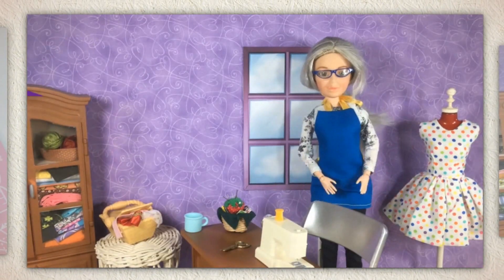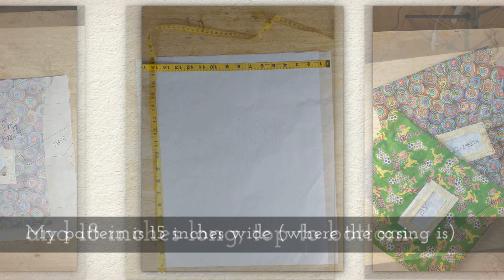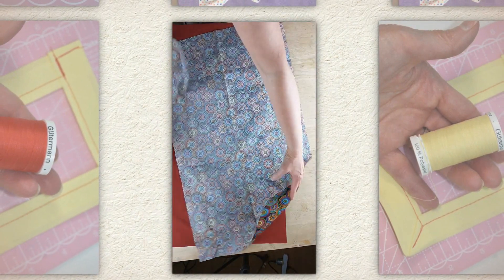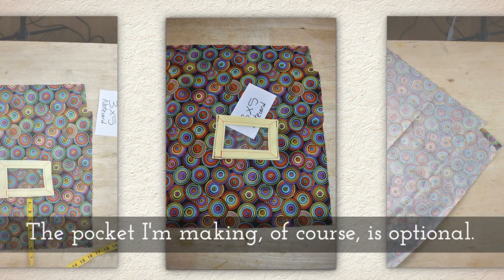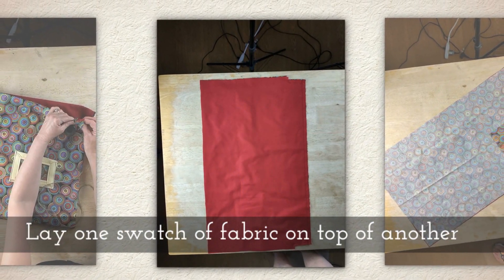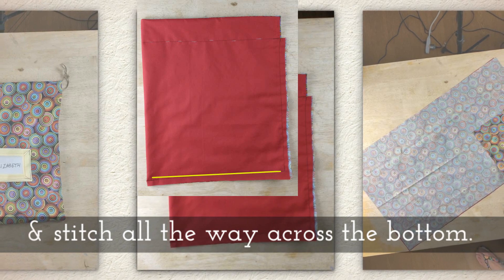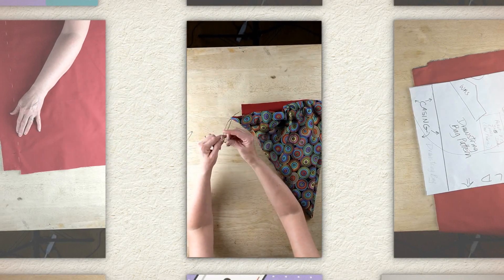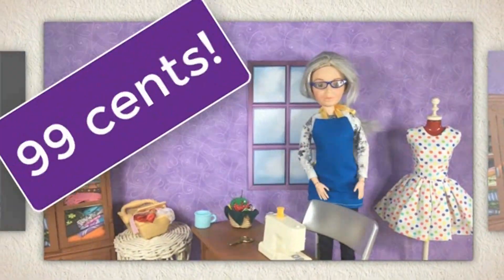Crafts: How to Make a Simple Drawstring Bag with a Pocket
At the end of today's tutorial, I mention my sewing planner on Etsy. Here's a link to my Etsy store, where you can find my sewing planner page to help you with your sewing goals

Today's tutorial is posted on my website at the following

On that page, you can see graphic images showing how to draw your own pattern for the drawstring bag.

How did it turn out? Was there anything you struggled with? How did you use your drawstring bag? Did you give it to anyone? I'd love to hear more about your project!

It's also nice when people leave comments right here on YouTube. Let me know if you have any questions about this drawstring bag sewing project.

And as I say in the video, these drawstring bags are a great tool for kids to use at a parade for gathering up their 4th of July candy, or for trick-or-treat bags at Halloween!

Best of luck to you in your candy bag sewing projects!